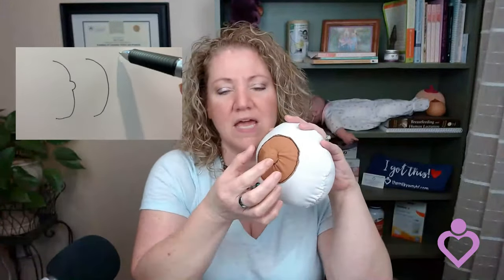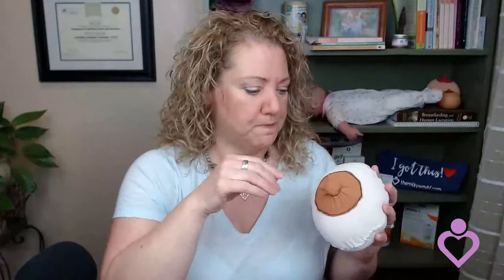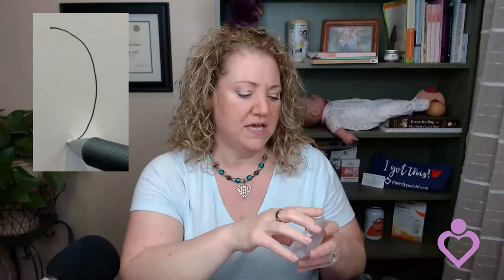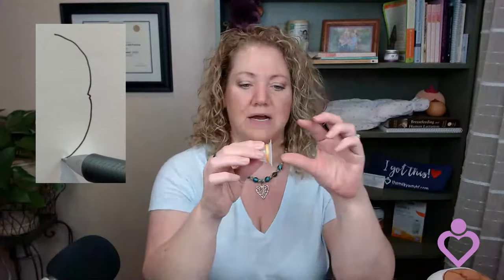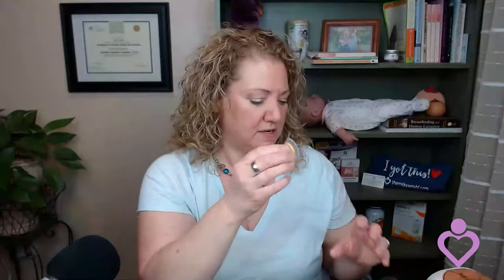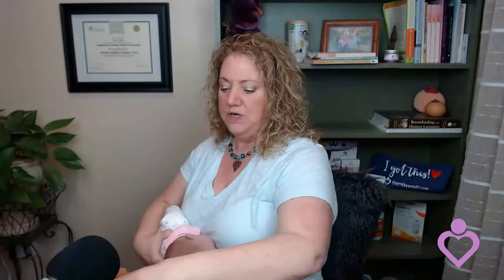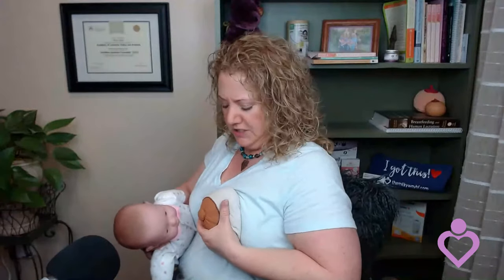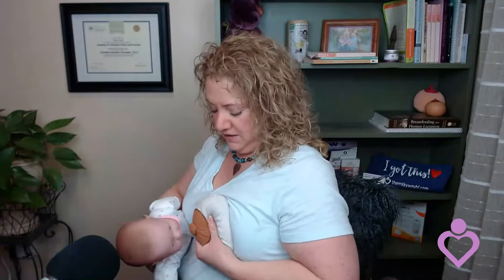Flat or Inverted Nipples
Do you have Flat or Inverted Nipples? This week we're talking about how to know if you have flat or inverted nippes, as well as some things that you can do to make Breastfeeding easier if you do have them.

You got this, Mommy!

Mentioned in this video:

Mommyz Love Boob Shells

Nipple Correctors

Nipple Shield

Mary's Favorite Things!!!

Mommyz Love Boob Shells (collection cups):

Mommyz Love Gel Packs:

Organic bamboo washable breast pads: